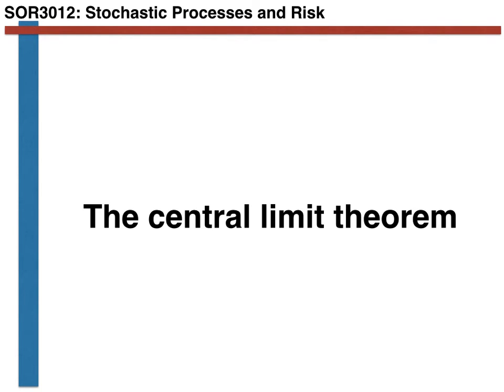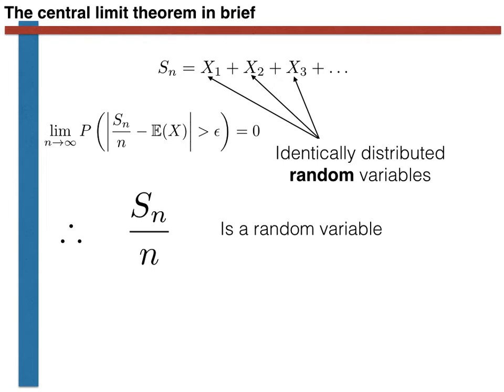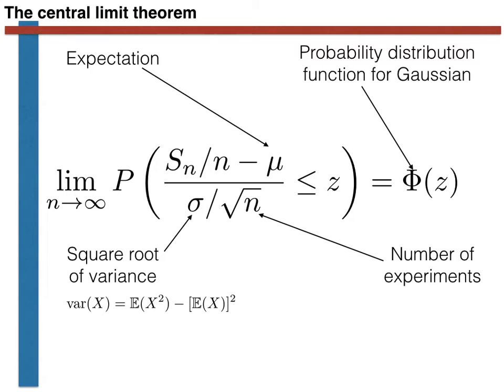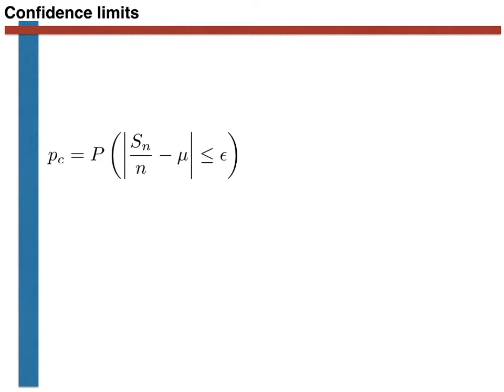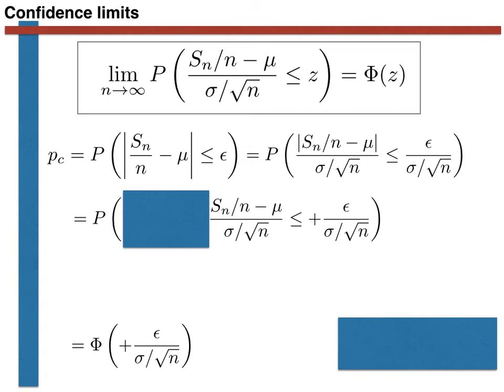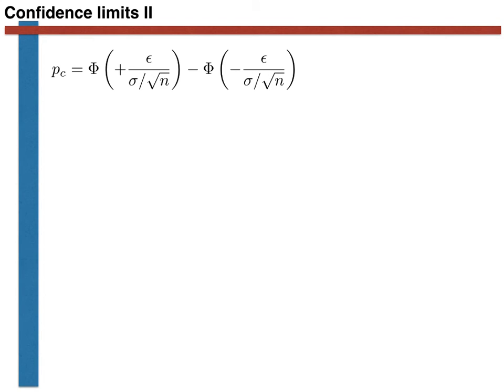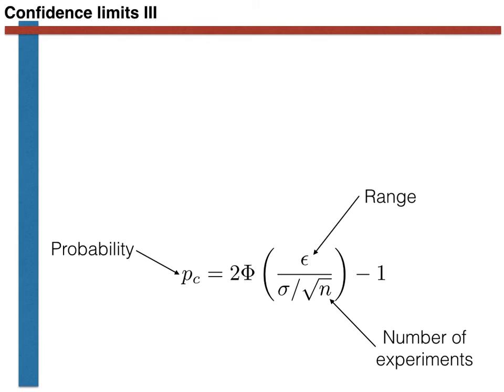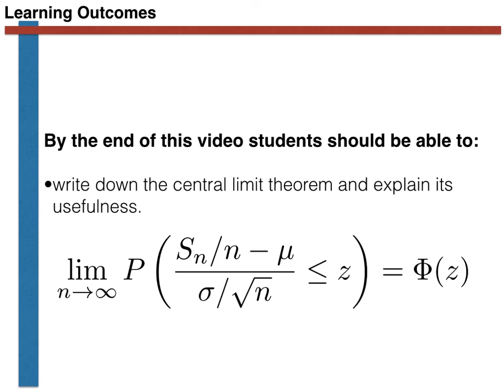central limit theorem